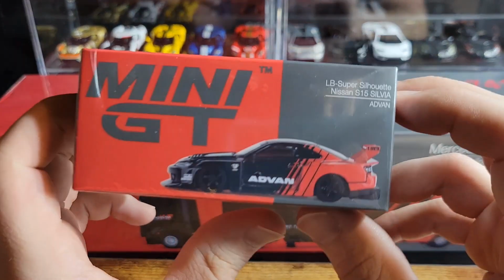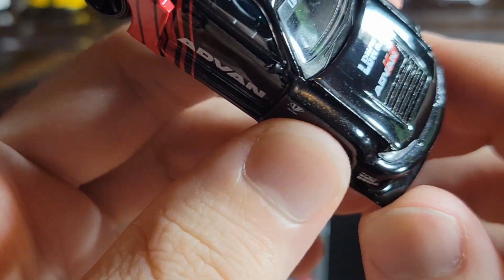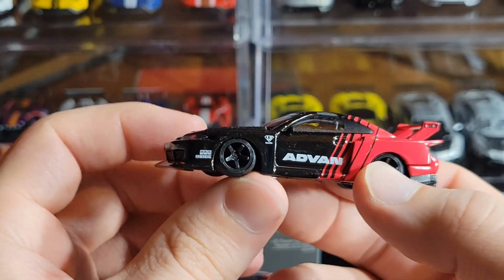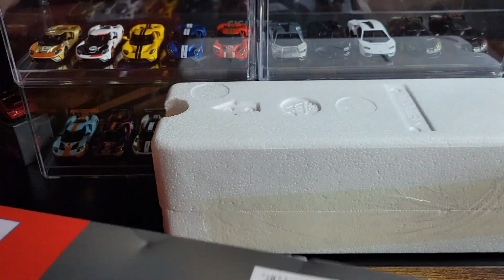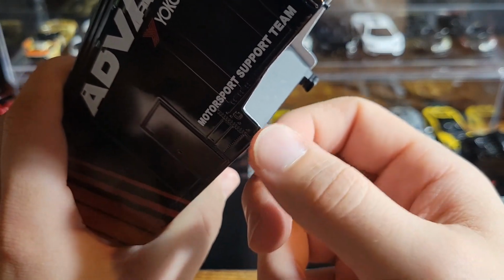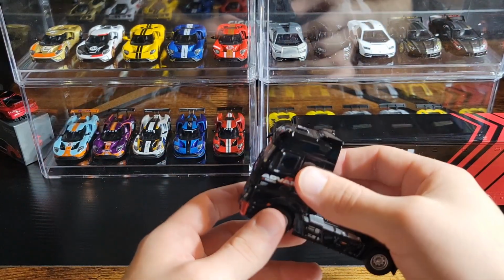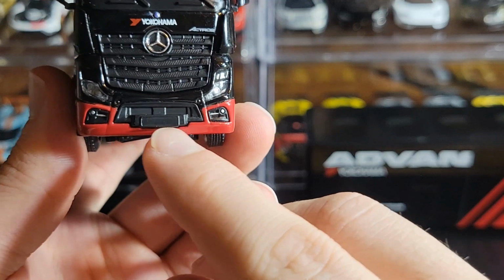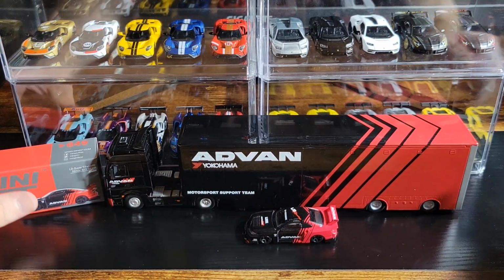Finally. . . Mini GT ADVAN - LB Silhouette Nissan Silvia S15 & Mercedes Actros Hauler - REVIEW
Mini GT #649 - LB Super Silhouette Nissan S15 Silvia - Advan

Mini GT #741 - Mercedes-Benz Actros w/Racing Transporter Advan